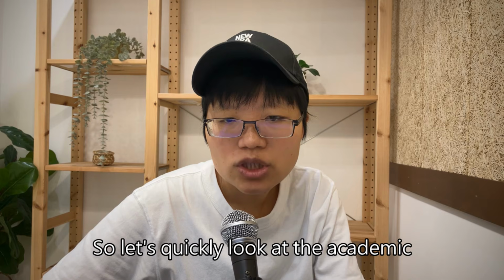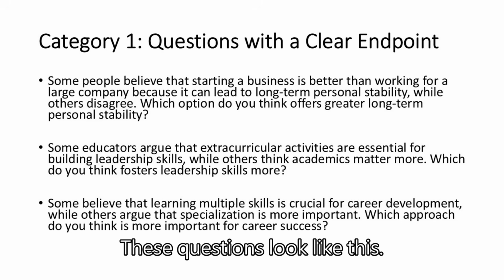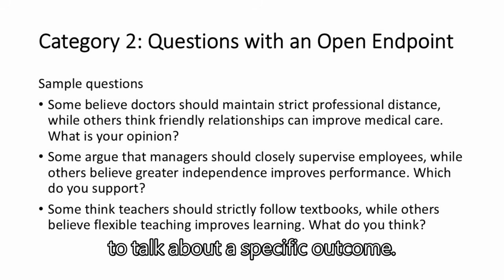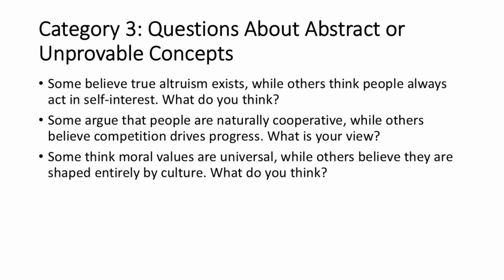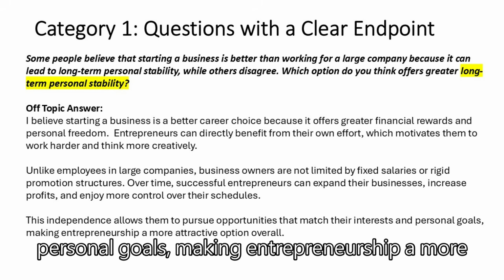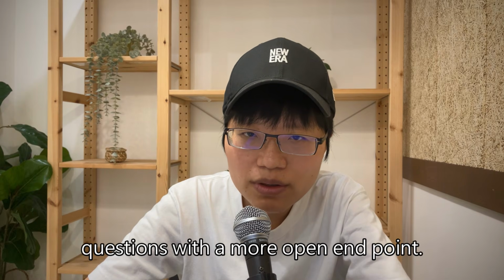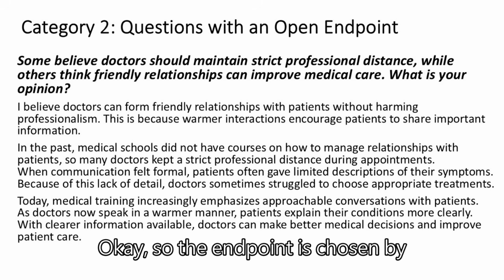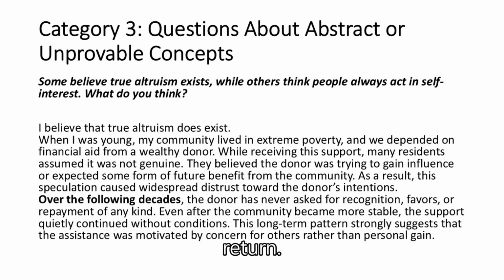TOEFL Writing: Academic Discussion – 5/5 Sample Answer & Simple Pattern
1. Free Academic Discussion quiz with feedback

2. Stuck below your TOEFL 2026 target? Take one section or the full test and get a report with your score gap, repeated error patterns, and what to practice next
You'll also get short TOEFL lessons by email. If you're still stuck and want guided help, ask about my 14-day intensive

3. Want more full mock tests? My set of 20 mock tests comes with the same detailed report
00:00 – Why TOEFL academic discussion answers often miss the point
02:23 – The three main question patterns in TOEFL writing
03:26 – Overview: how these question types differ (compressed explanation)
07:03 – Why “clear endpoint” questions are deceptively difficult
07:39 – Off-topic vs on-topic answers: what the test actually rewards
10:02 – Applying the framework to real sample answers
13:27 – Final takeaway: how to stay aligned with the question every time
New TOEFL 2026 Academic Discussion (3/3): Exactly How I Build My Answer (Topic Development)